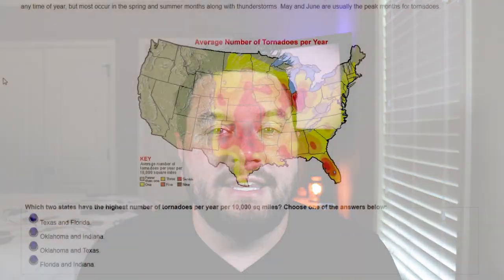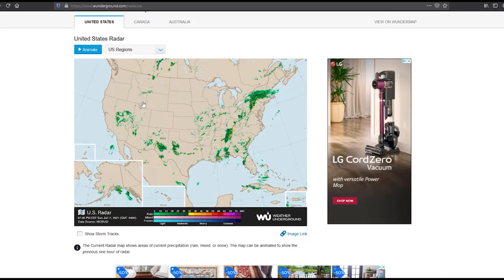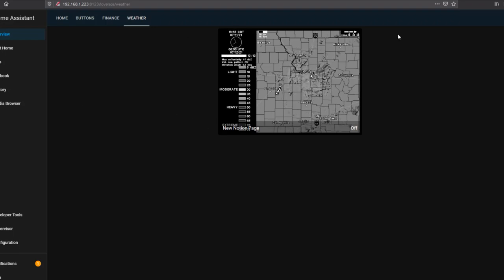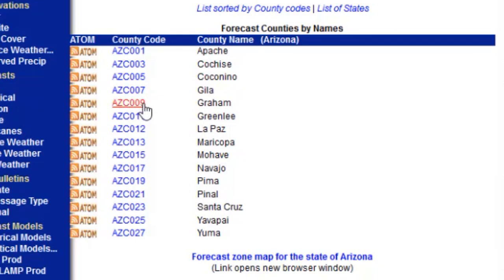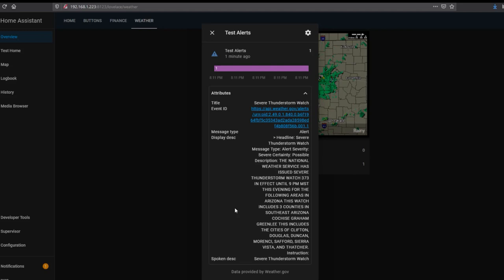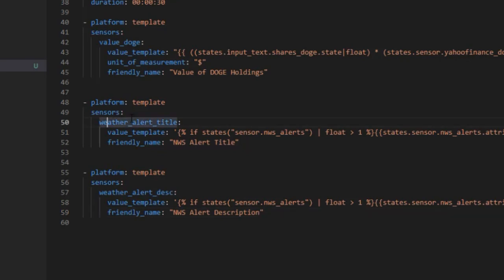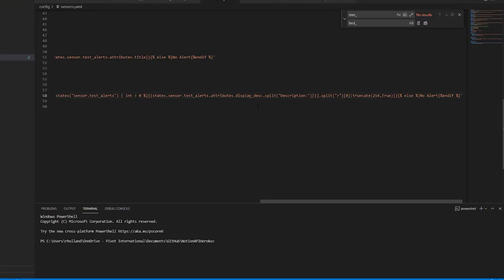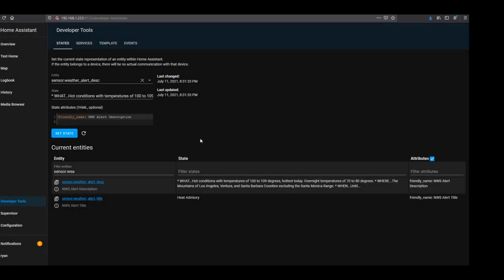Severe Weather Alerts & Radar Right In Home Assistant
So on today's video, we are looking at using Home Assistant to show severe weather alerts and weather radar right in your dashboard.  We will look at alternative weather forecast sources for your dashboard, adding a moving weather radar image as a camera, and setting up weather alerts.

The cool thing about having this data in Home Assistant is you can send alerts and radar images to your phone via the notify service or have it read out alerts via text-to-speech.

Give it a shot and be ready for the next big storm!!

▶ Timestamps
00:00 - Intro
01:39 - Part #1 - Forecasts
02:48 - Part #2 - Weather Radar
03:04 - Part 2.1 - Get URL for Radar Image
06:35 - Part #3 - NWS Alerts
06:58 - Part 3.1 - Alert Location
08:53 - Part 3.2 - Install Alert Custom Component
10:08 - Part 3.3 - Configure Home Alerts
11:31 - Part 3.4 - Set up Test Alerts
12:58 - Note: About Multiple Alerts in the Same Area
20:31 - Part 3.5 - Finished Sensors
23:06 - Part #4: My Weather Dashboard Tour
24:01 - Outro